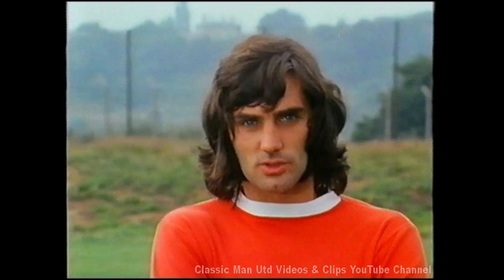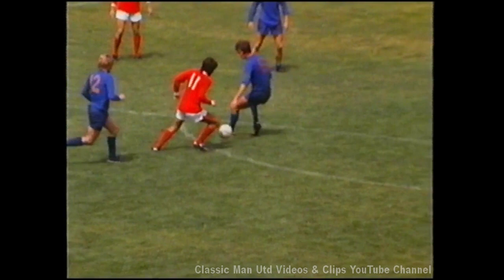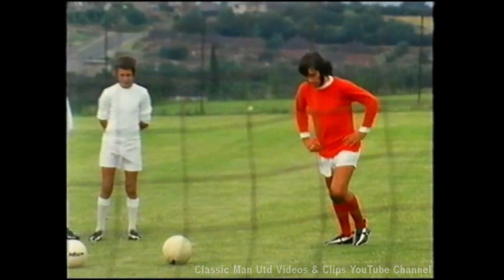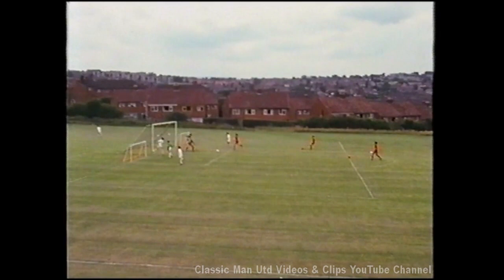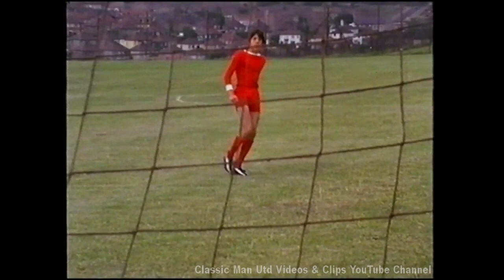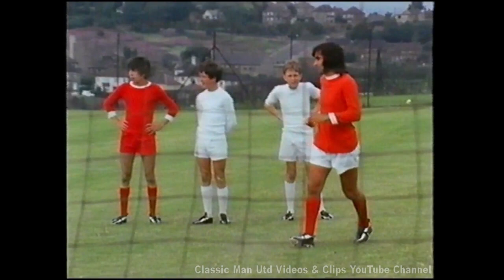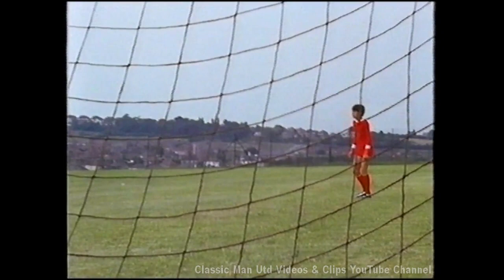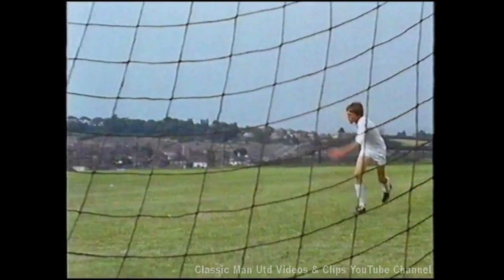RARE George Best Coaching Footage - 'The Best in Football' Series (Shooting) 1969/70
Filmed during the 1969/70 season, this video features the immensely talented footballer George Best in a series of exercises and drills aimed to help with skills and ability on the pitch.